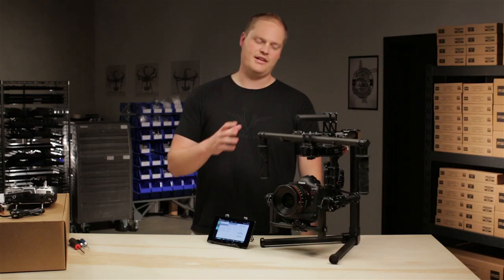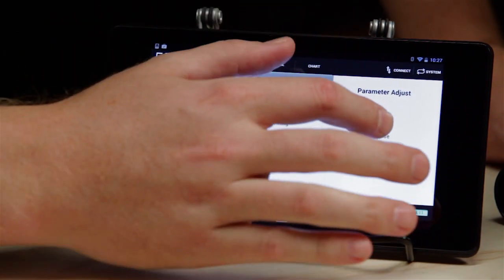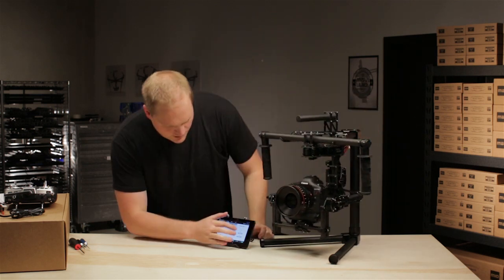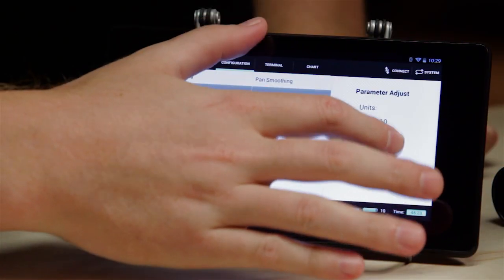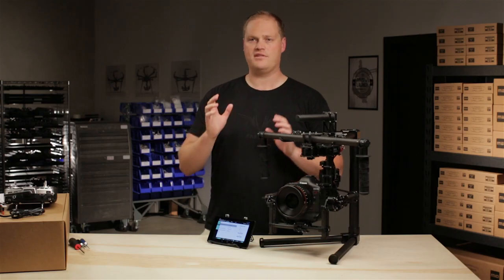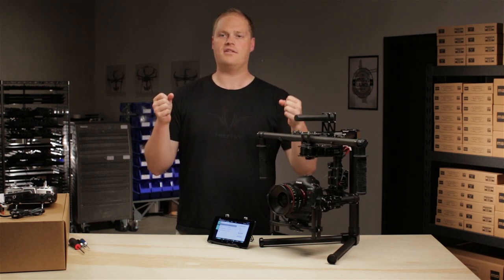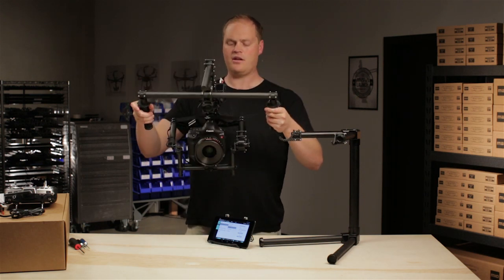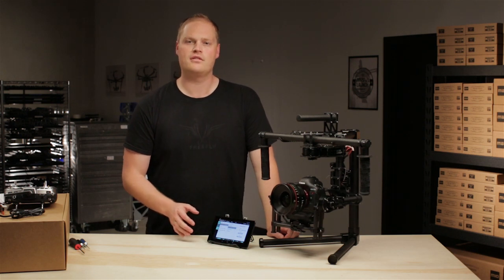MōVI Tutorials - Majestic Tuning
Quick overview on majestic tuning the MōVI M10.